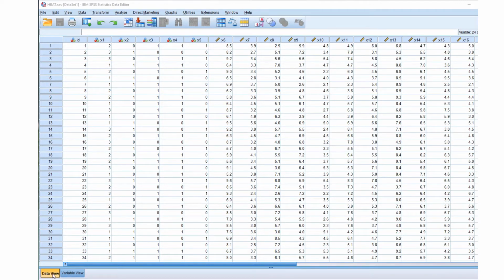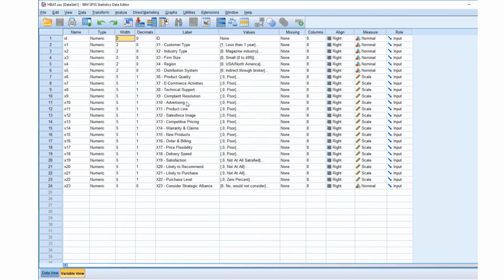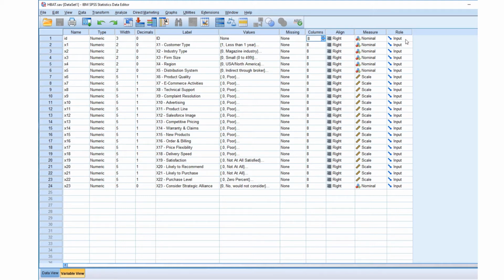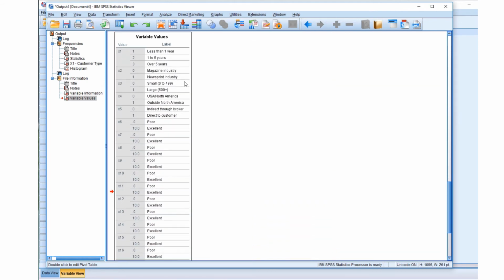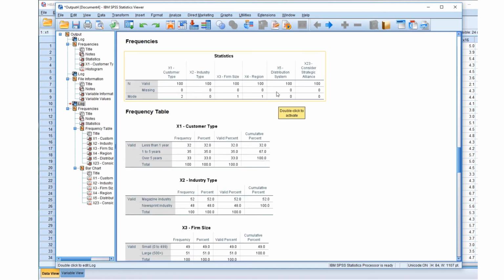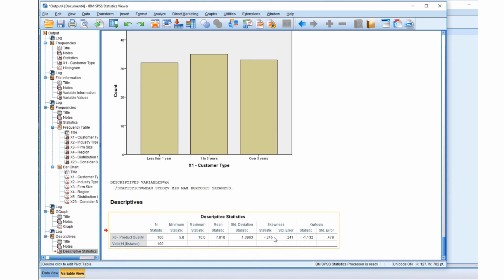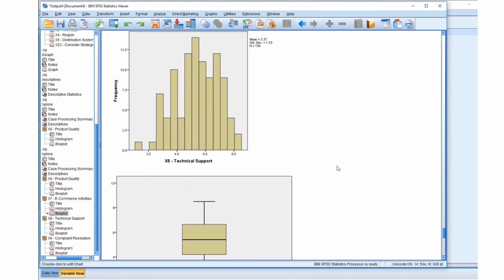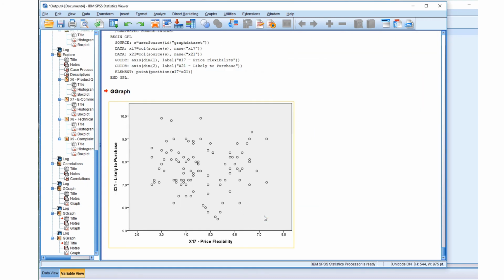1 4 Supplement Examining Data Illustration